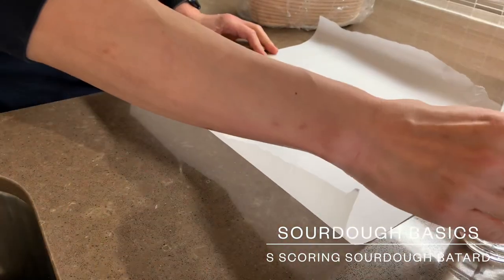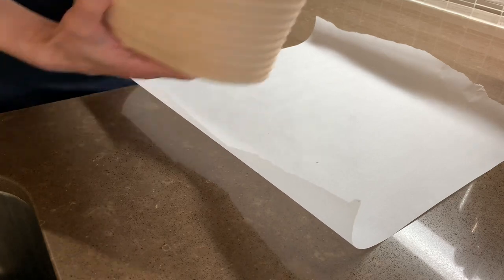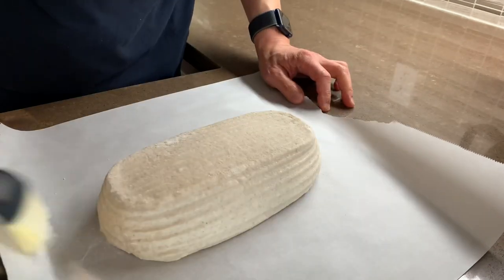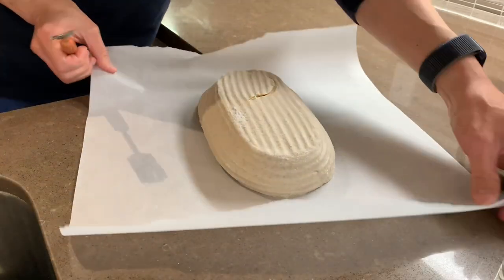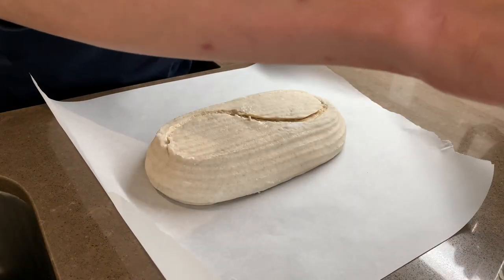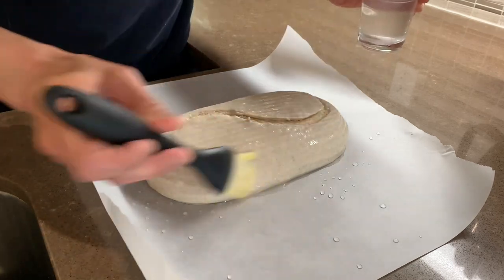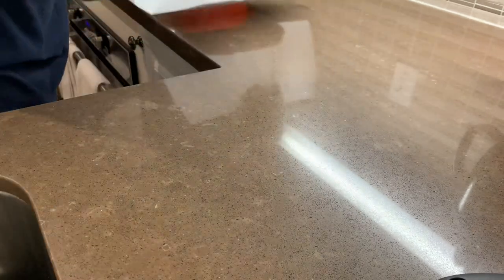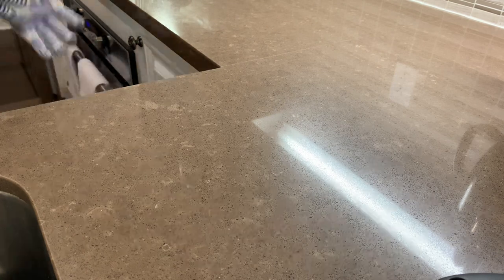S-Scoring a sourdough batard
I demonstrate how I do an “S” shaped score on my experimental sourdough batard.  For this batard 30% of the flour was 10% protein flour, the idea being that a portion of lower protein flour might make the crumb more open through its lower elasticity.  In the video I show the baked outcome of the scoring.  I will be posting photos of the crumb in my Instagram feed.